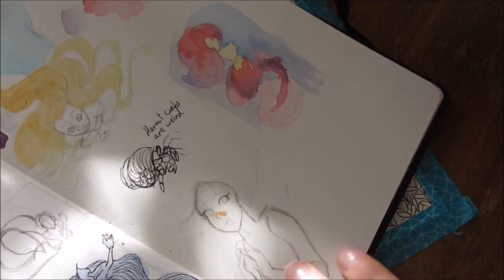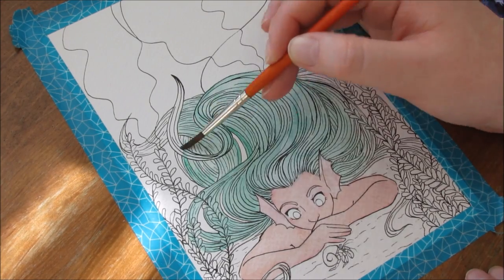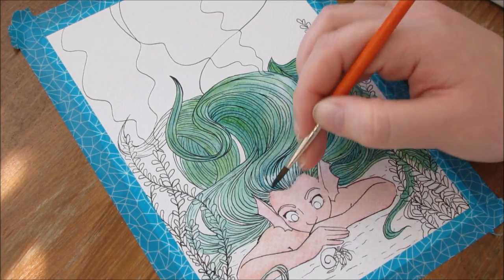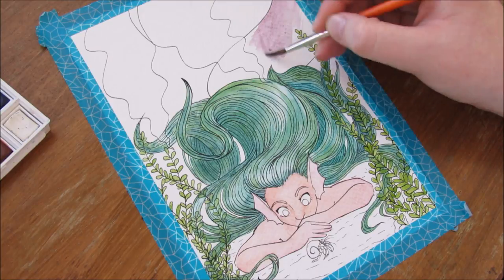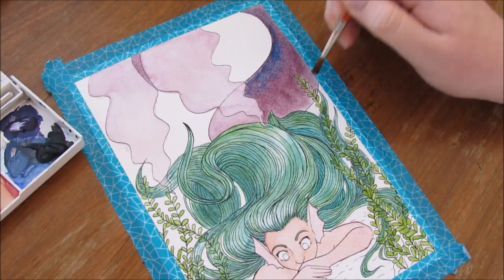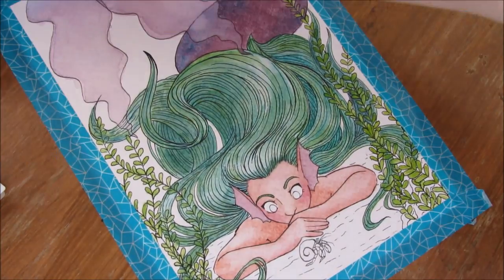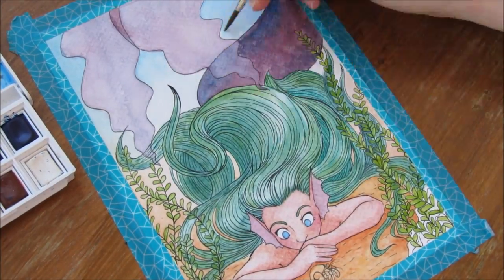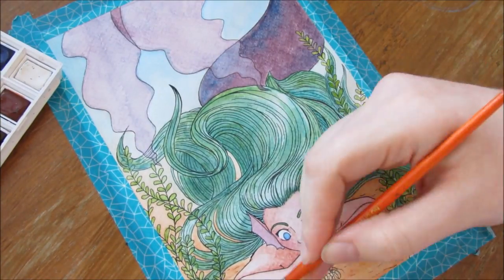MER-MAY: Camo Mermaid ft. Hermit Crab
Don't ask me what a "Camo-Chill" Mermaid is, it was very late at night when I made the thumbnail and I can't be bothered to remake it so this is what we're going with

HERE'S ANOTHER LATE MER-MAY MERMAID! And the last one because I am weak

I was only able to do two mermaid pieces in the end but I'm really happy with them, so maybe next year I can take part properly!!

Please give me suggestions for what you'd like to see next!